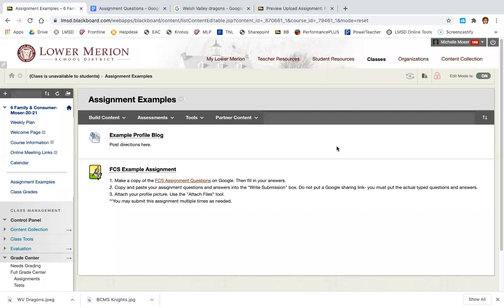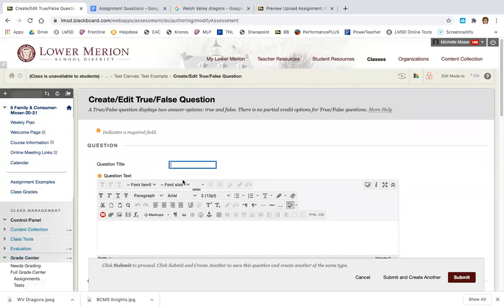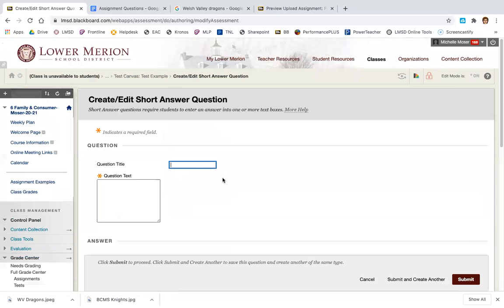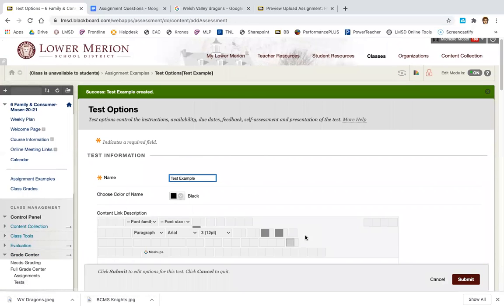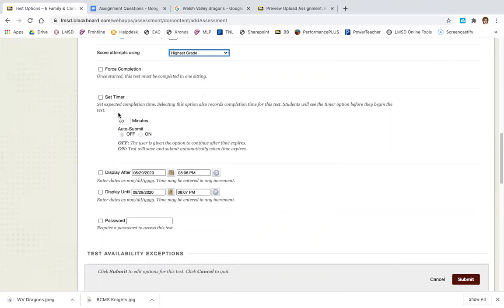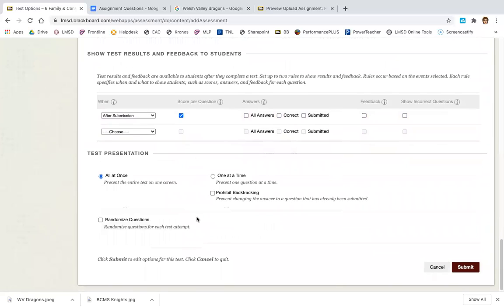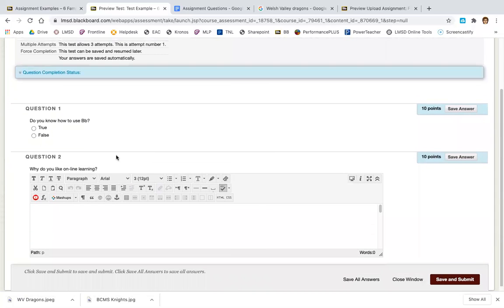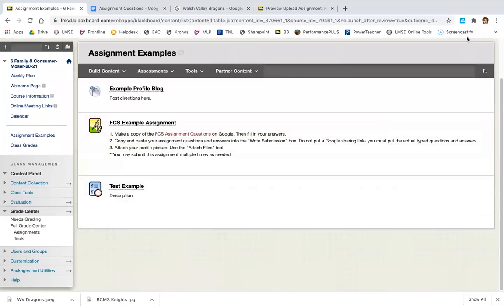Creating a Bb Test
Learn to create a test in Bb.